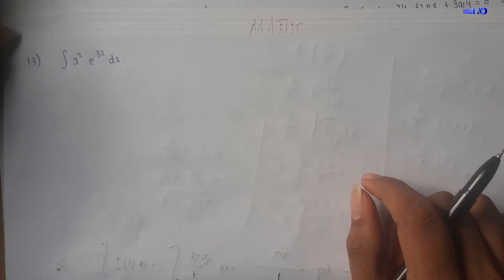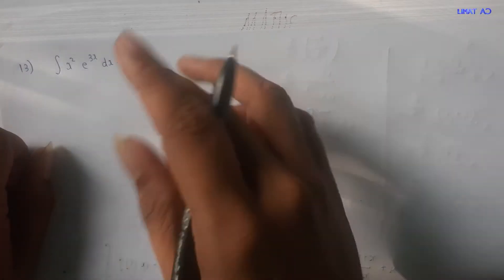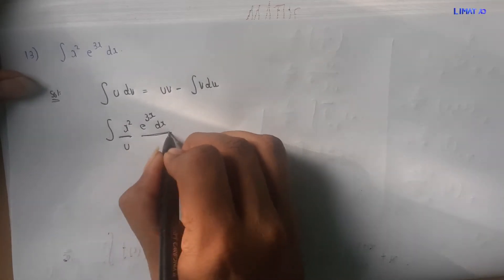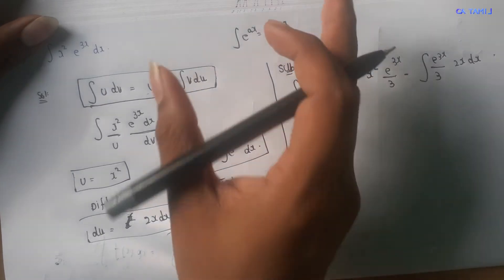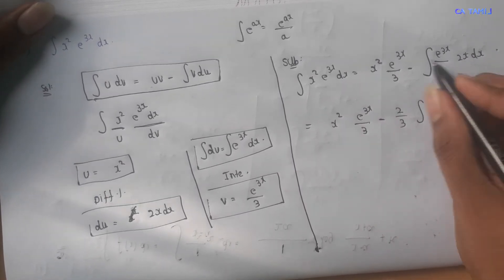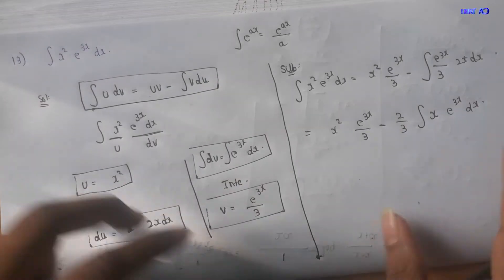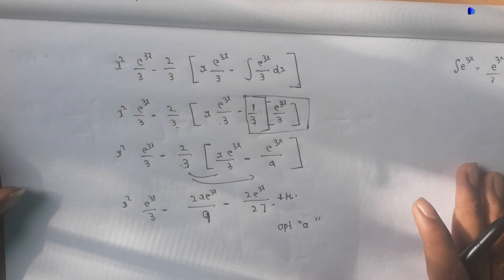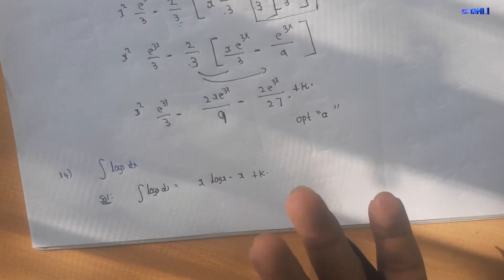BUSINESS MATHEMATICS | CHAPTER 8 | EXERCISE B | SUM NO 13 TO 14 | CA FOUNDATION | TAMIL| MUST WATCH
THE MAIN VISION OF THIS CHANNEL IS TO PROVIDE  A CA COURSE IN OUR TAMIL LANGUAGE